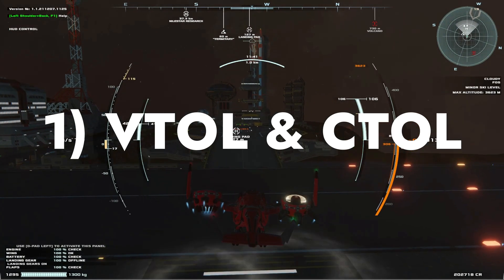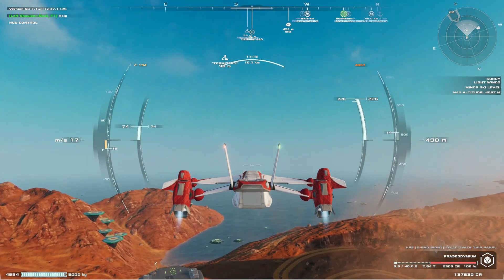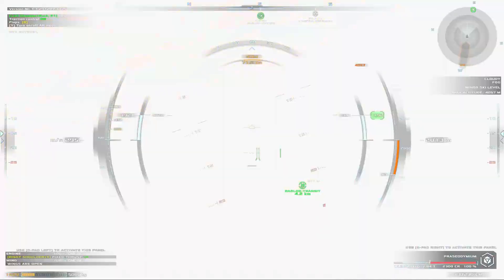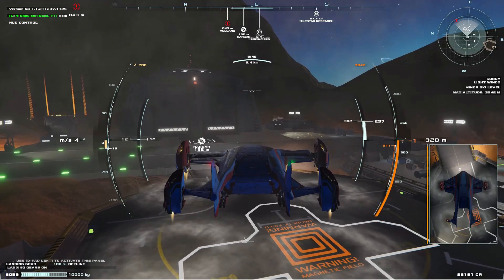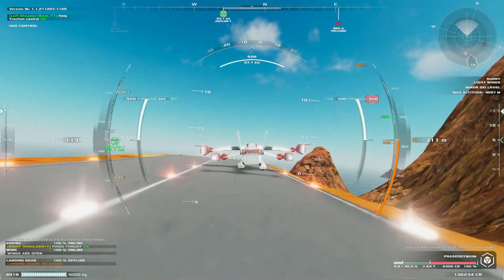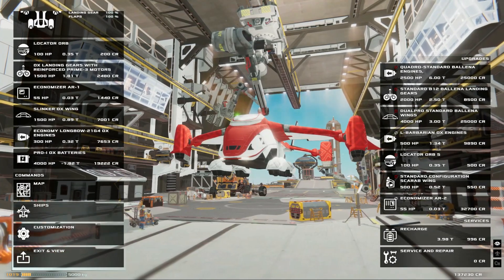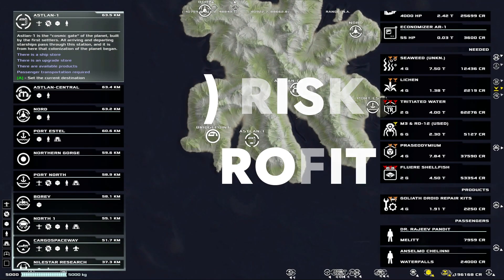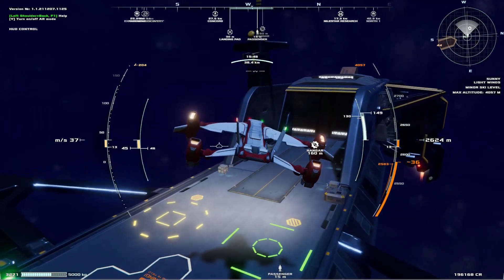Frontier Pilot Simulator: Tips and Tricks Tutorial Guide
10 Tips that will help you get to grips with Frontier Pilot Simulator.

Frontier Pilot Simulator is a Sci-Fi cargo pilot sim, with an engaging emergent mission-driven storyline, with a real-time economy with free flight and trading, on an alien world to explore. All in customizable upgradeable, well-simulated VTOL craft with real weather, and flight dynamics.